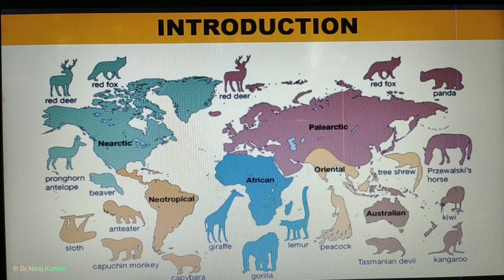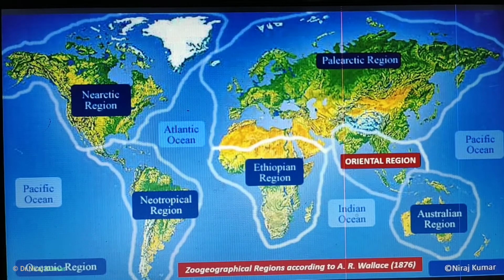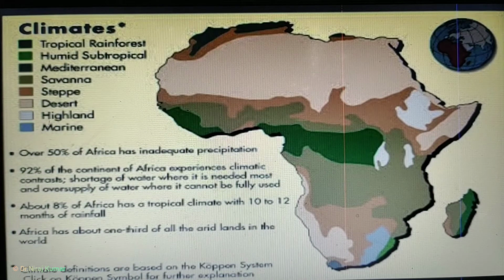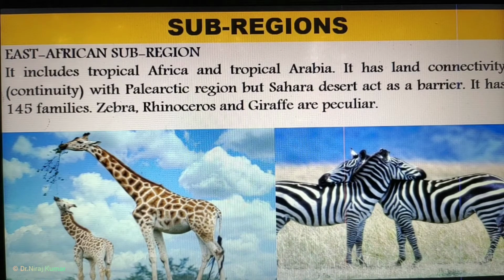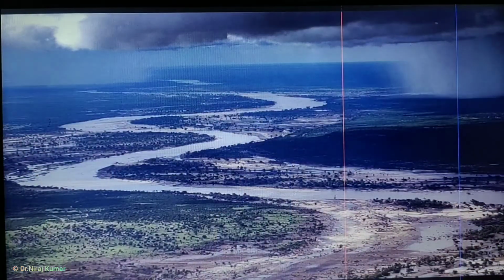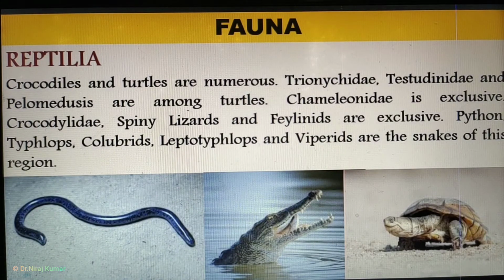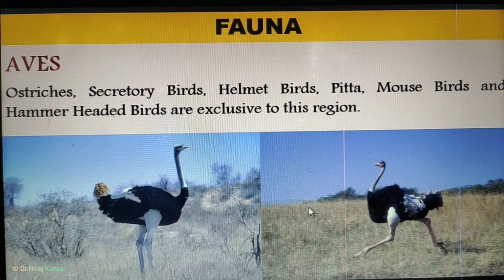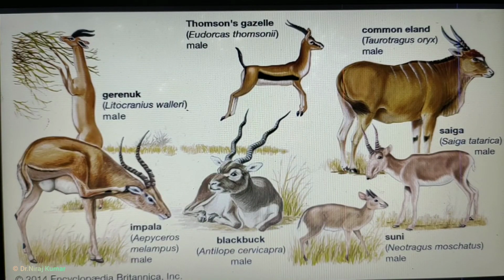Ethiopian Region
B.Sc. Zoology Part 3 Paper 7 Group B (B.R.A. Bihar University, Muzaffarpur)